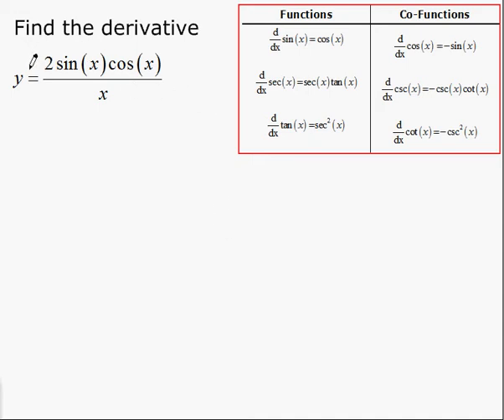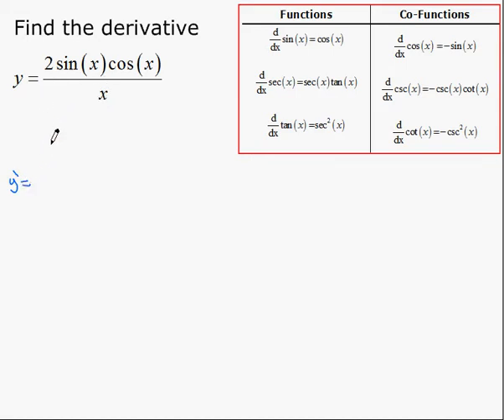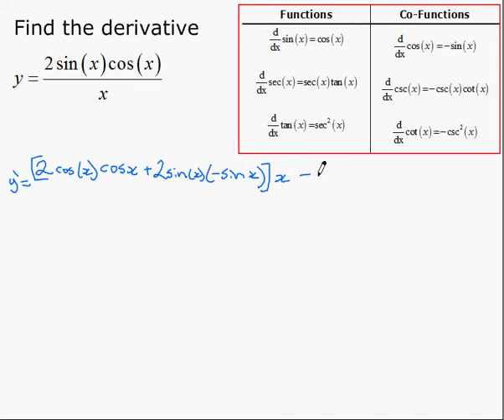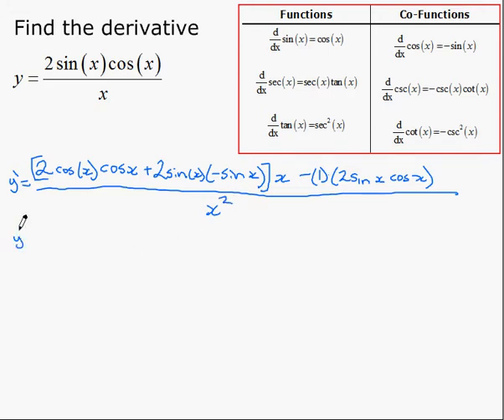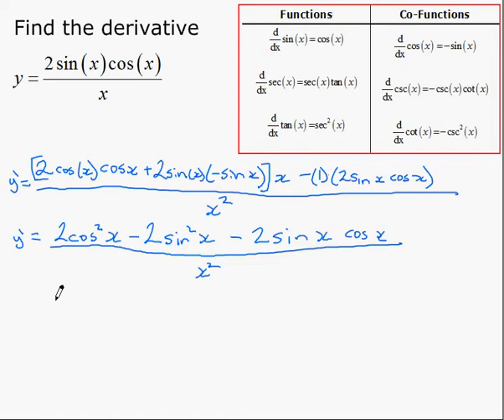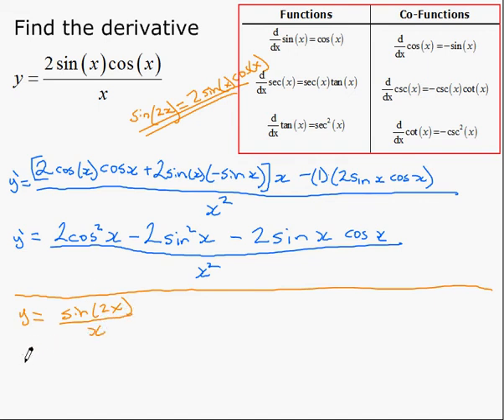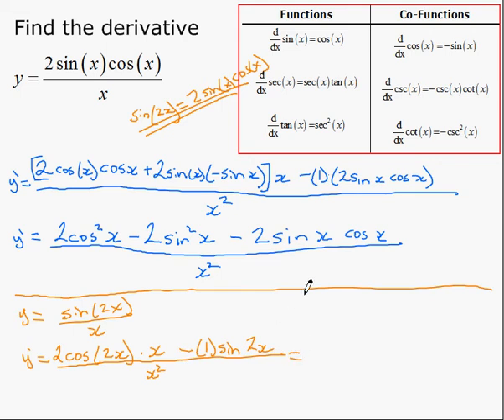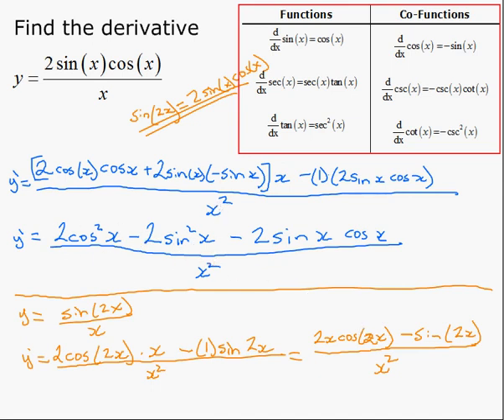Trigonometric Derivatives (Example 14)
Example of trigonometric differentiation with sin and cos